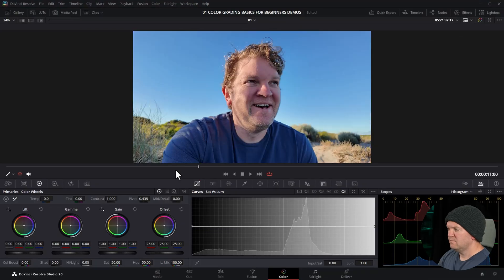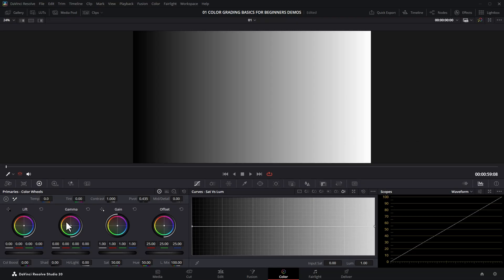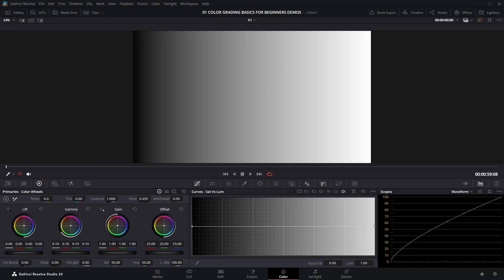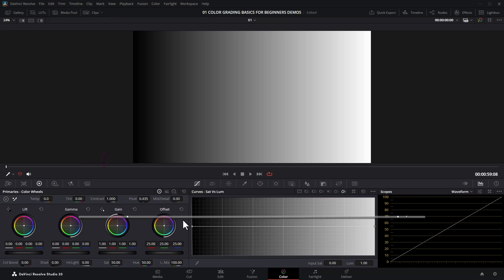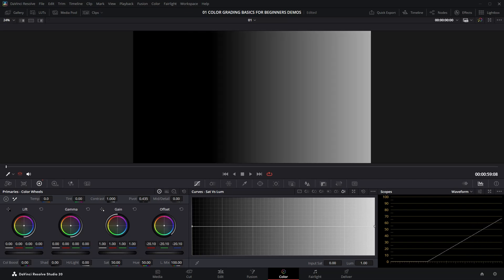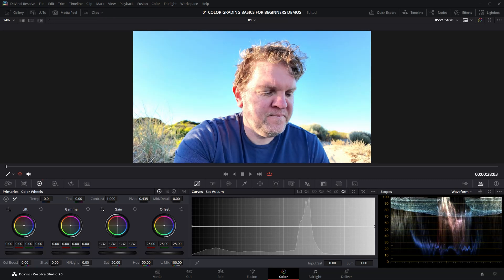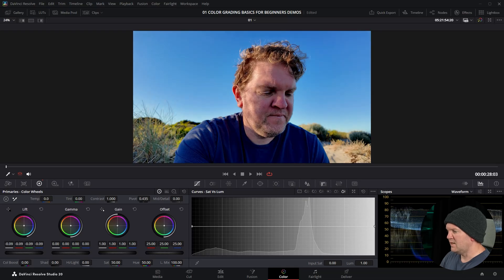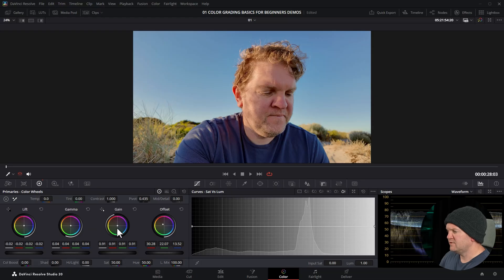Understanding the Primaries // Color Grading for Beginners in DaVinci Resolve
Learn how to use the Primaries section in DaVinci Resolve to color grade your videos.

TIMESTAMPS:

00:00:00 Getting started with color grading for beginners using the Primaries
00:00:55 What's the different between Lift, Gamma, Gain, and Offset?
00:01:37 What does the Lift control do in color grading?
00:02:49 What does the Gamma control do in color grading?
00:03:51 What does Gain do in color grading?
00:04:29 What does Offset do int color grading?
00:05:09 How do Lift, Gamma, Gain, and Offset affect color changes?
00:07:08 Basic example of using Lift, Gamma, Gain, Offset for color grading
00:08:48 Art or science?